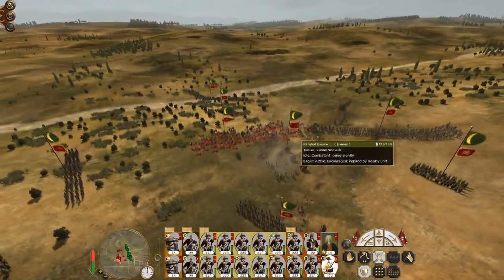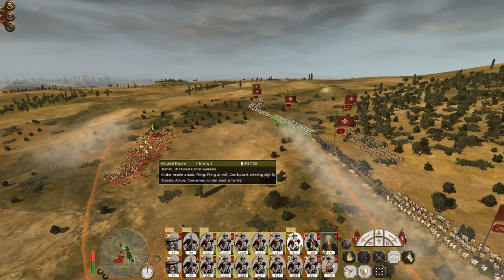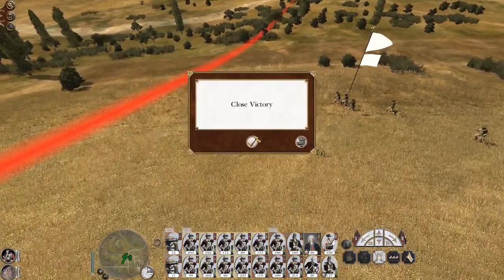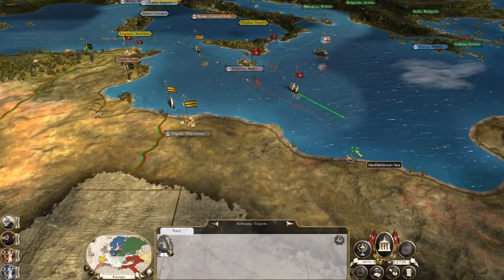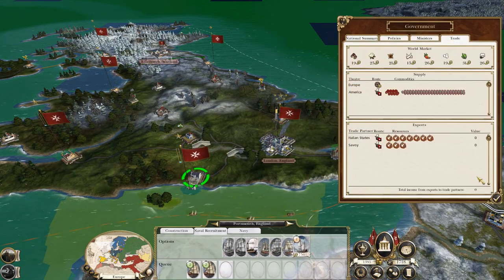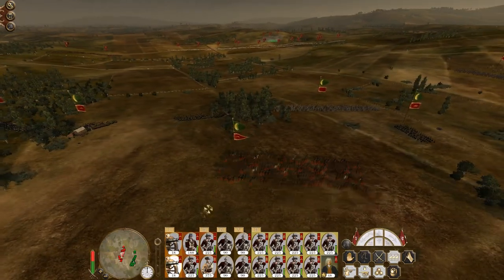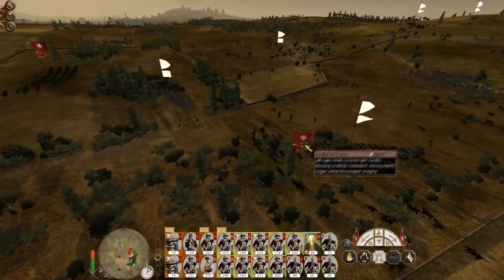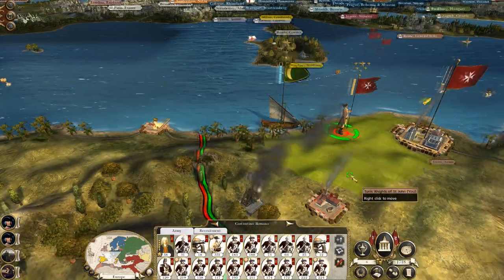Let's Play Empire Total War: DM - Knights of St John #28 - Relentless Mughals!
Hey guys, welcome to the next episode of my Empire Total War Lets Play as the Knights of St John - in this episode we fend of relentless stacks of Mughal forces. Every force they send gets annihilated so I don't think they will keep this pressure up for long